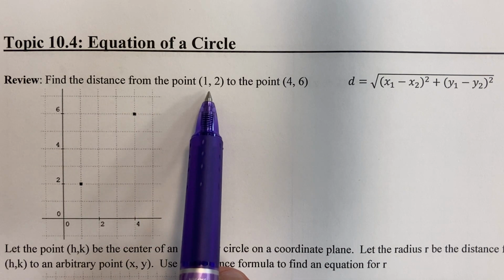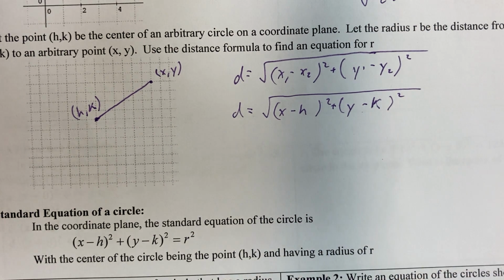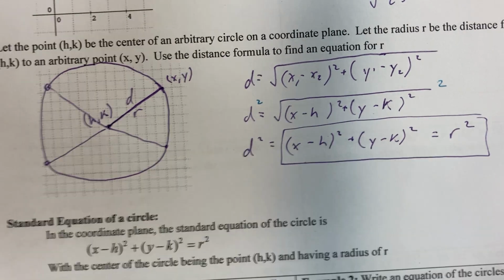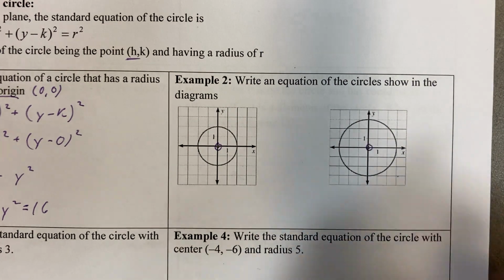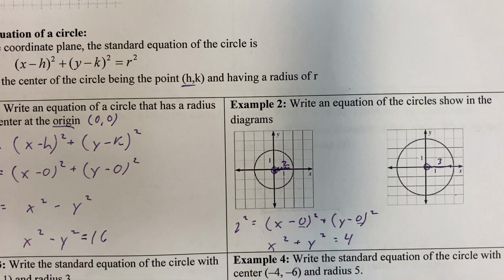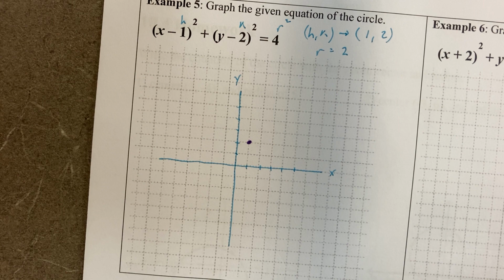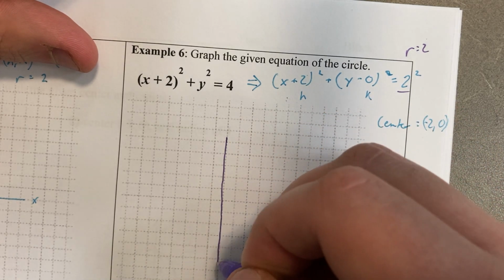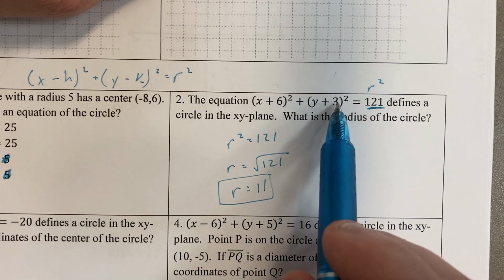Geo topic 10.4 notes